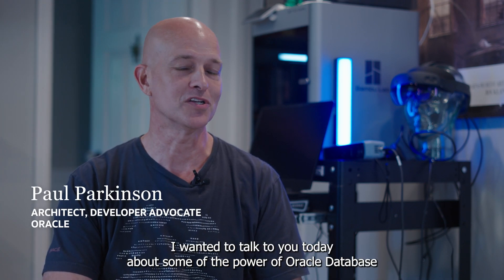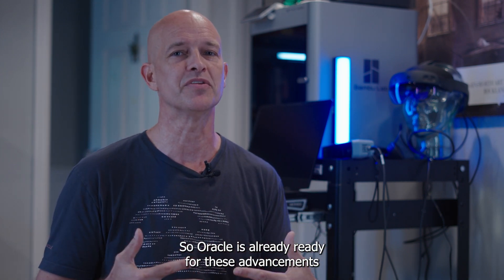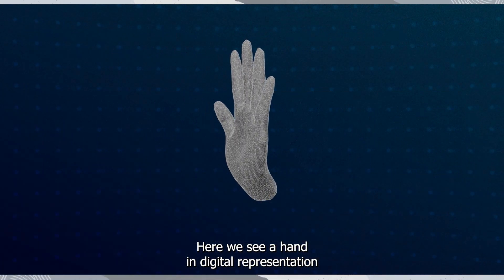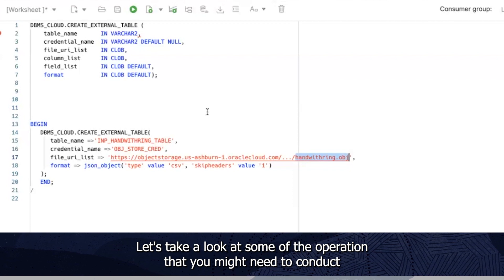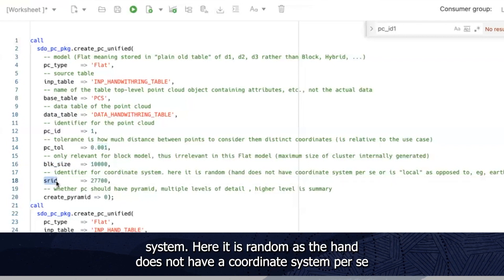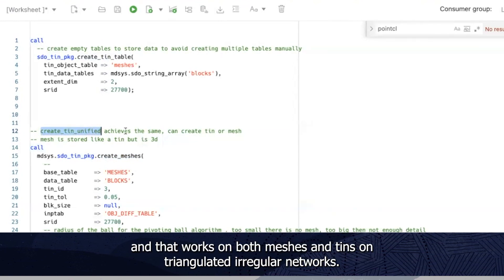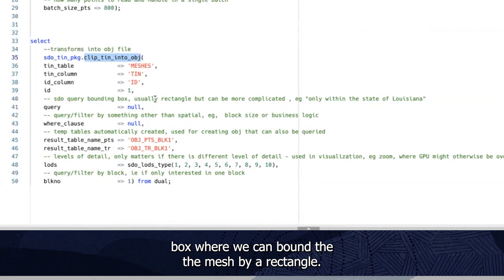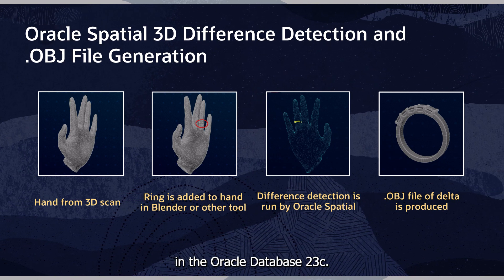Oracle Spatial 3D Difference Detection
The world of AI and AR meets 3D and Oracle Spatial.
Hear about how new spatial features of Oracle 23c Developer Release.
See how you can manipulate .OBJ files within the Oracle Database.